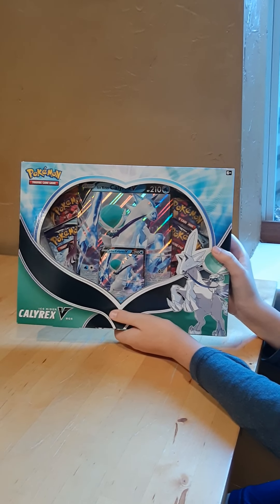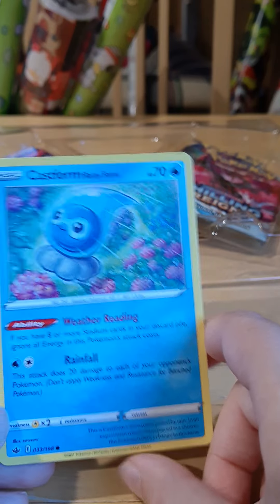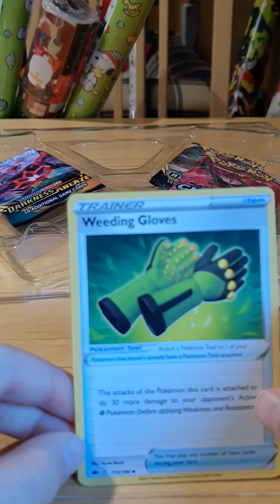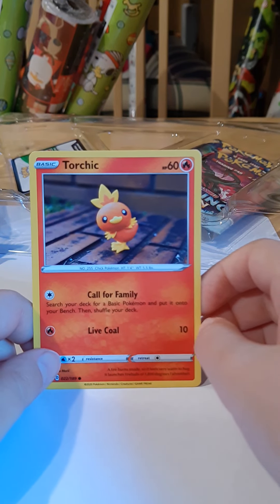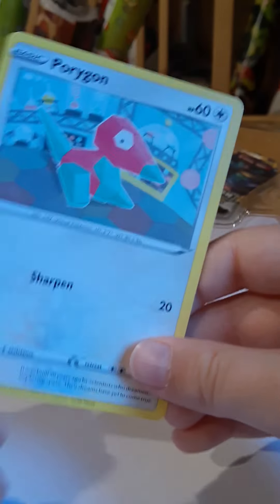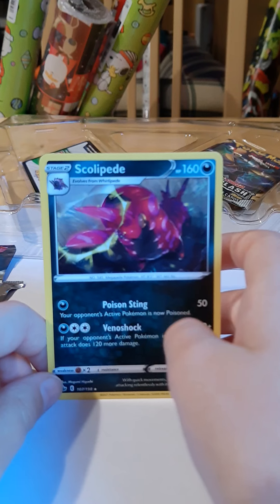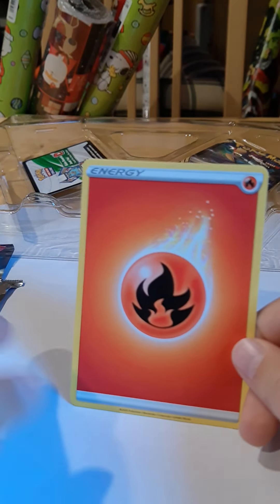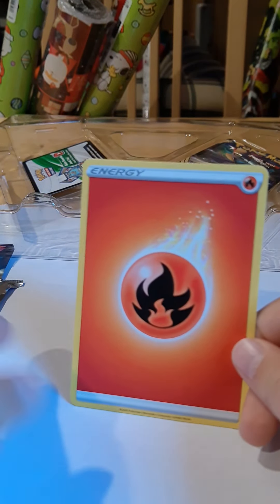Pokemon Card Unboxing - Calyrex V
Unboxing my latest set, the Calyrex V. I definitely got lucky on this set, some seriously healthy cards, some powerful attacks and even evolution of...